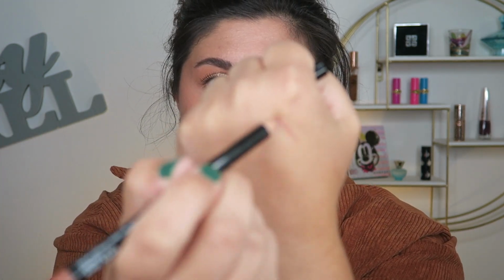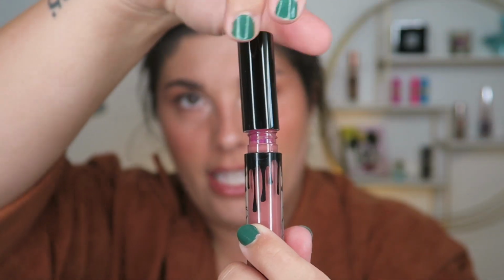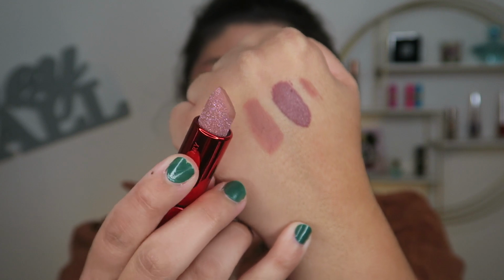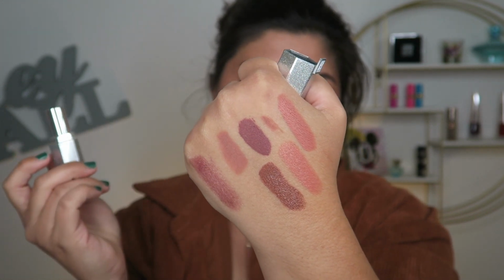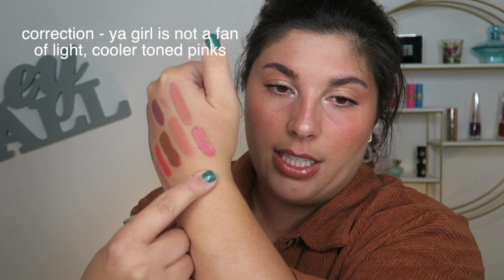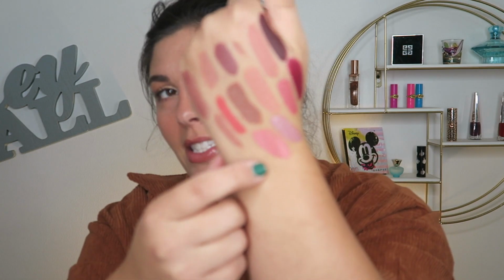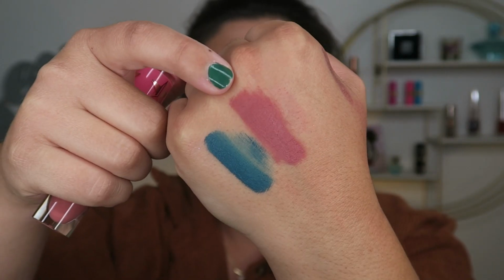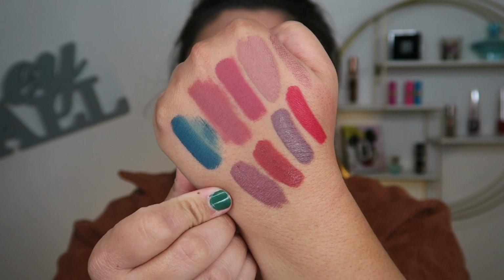Makeup Collection Declutter Part 1 | 2023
I am so excited to be purging my makeup collection again! Here is part one - my lipsticks - part two will be up later this week!

Makeup Declutter Part 2 - coming soon!